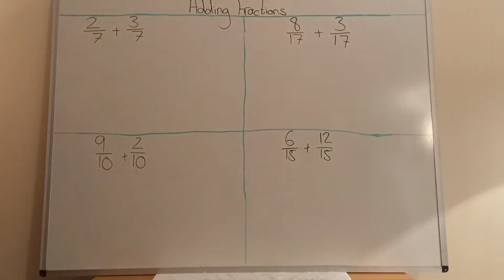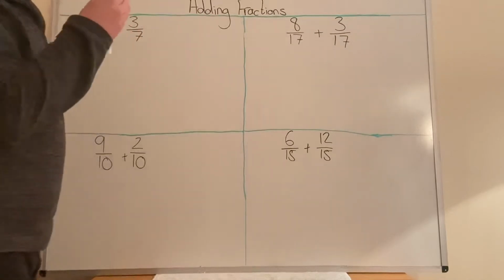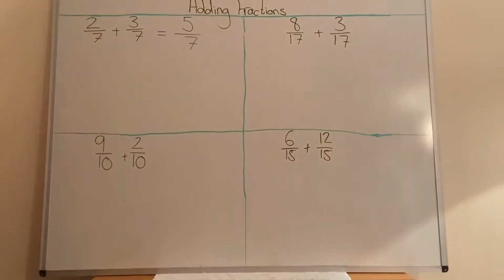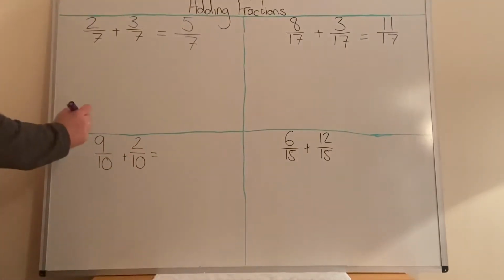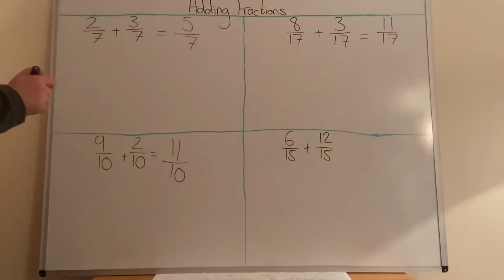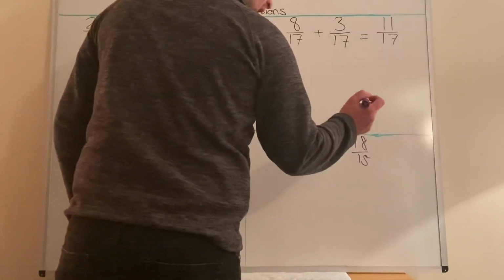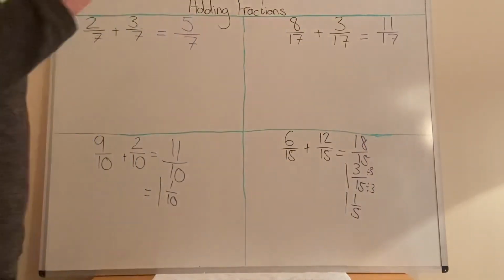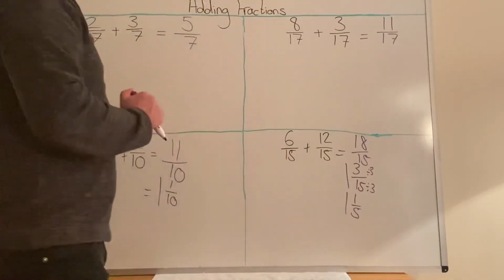Adding Fractions -same denominators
In this video we look at adding fractions where the denominators are the same. We also look at what happens when you have mixed numbers and too heavy fractions.